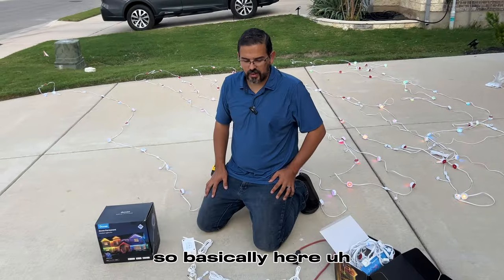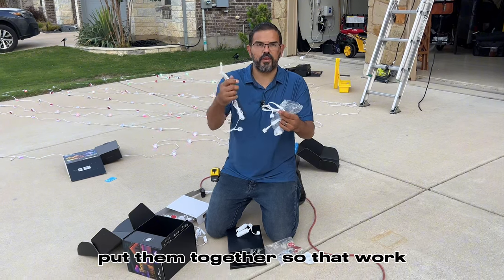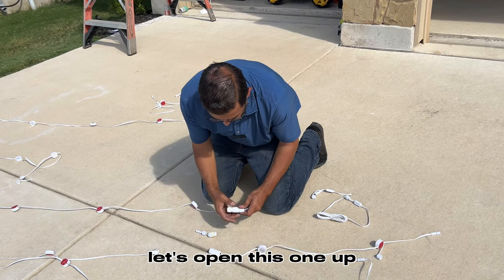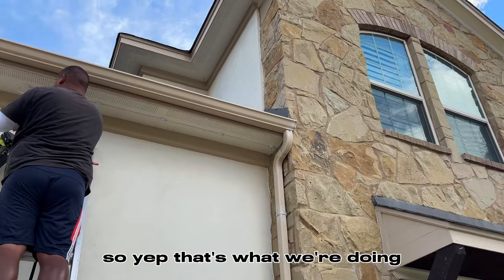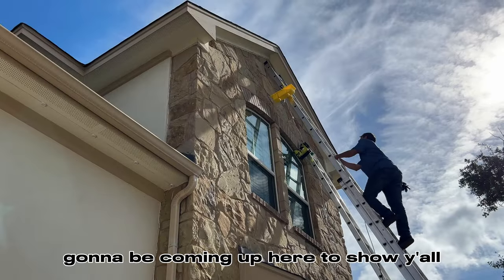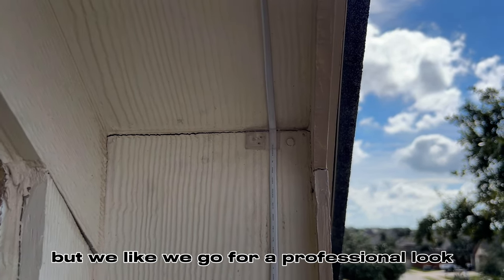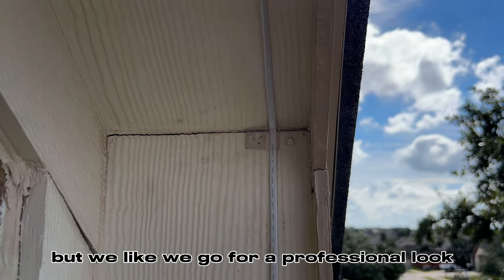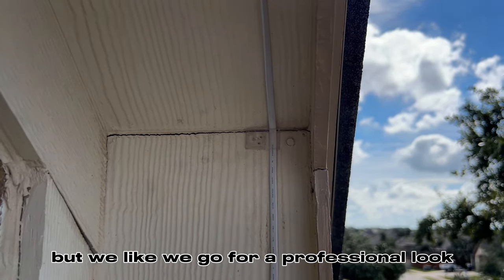Govee Pros Install (White Version) Round Rock, Tx @GOVEE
Hey everyone, welcome back to the channel.  Im so glad I have the honor to be able to bring you this Govee Pro(2nd Edition) detailed video to answer any questions you may have had with the new edition of lights. We work long hours reading Govee group post, call Govee Support and do testing ourselves to be able to bring you the most beneficial video possible so that way when you tackle your DIY lighting project, its a success.

We traveled to Round Rock, Tx to take on our first white version pro install. We meet with the homeowner and asked a few questions to make sure we have all the ideas and approval we needed to get started on this install.  We learned alot of new things about the pro lights and will continue to make each install better every time.

The homeowners of this install were amazing. We appreciate our clients who understand when we have to travel we put ourselves in tough situations to try to complete the project that we just don't have the convenience to eat or use the restroom whenever so when homeowners like these, open their home to us and take care of us when we are working hard, we return the favor back.

Thank you all for your love and support to the channel. Stay tune for the Govee install black version.

Govee 150 ft Outdoor Permanent Lighting

Govee 100 ft Outdoor Permanent Lighting

Govee 50ft Outdoor Permanent Lighting

*PRO EDITONS*
Govee Pro's 100ft

Govee Pro's 200ft

Wirefy 150 PCS Solder Seal Wire Connectors

LED Clips

BTF-3 PIn 18 Awg LED Addressable Wire

Ryobi Brad Nail Gun Brushless 18Gauge

1" Brad Nails

Heat Gun

2"x2" Wood Squares

Pickle Potion Sport Drinks

Ryobi Misting Fan

Cooling Rag

Ryobi Glue Gun